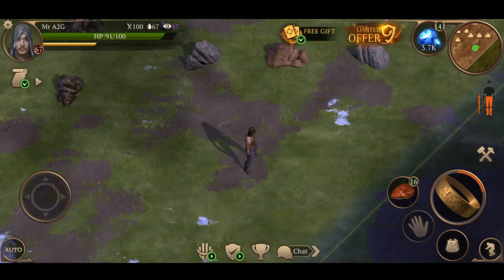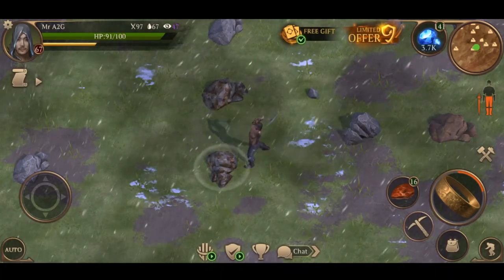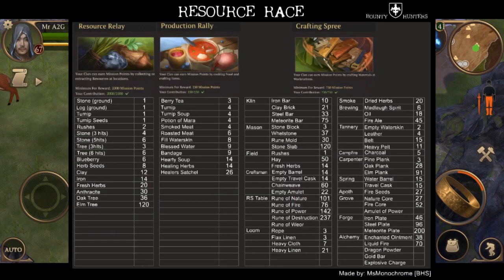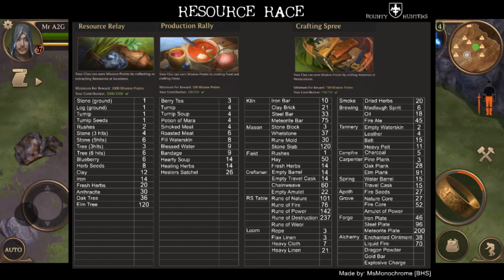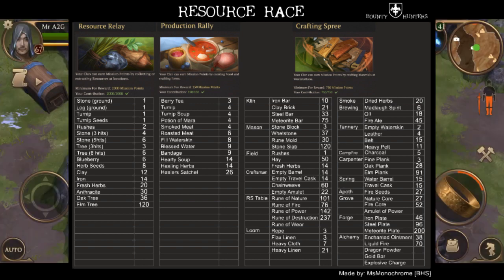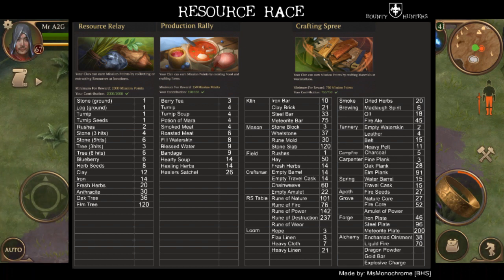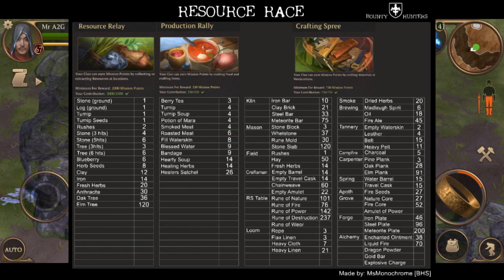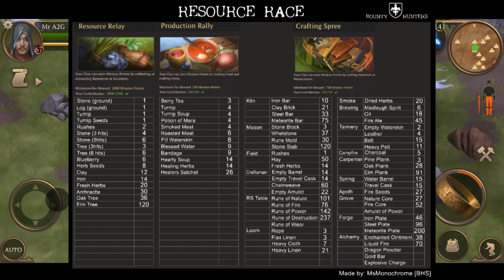Tips And Info On The Resource Race Challenge! | Stormfall Saga Of Survival (Ep 108)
Credits to Msmonochrome for the information!

*FEATURES*

Support: [TBD]
Community: [TBD]